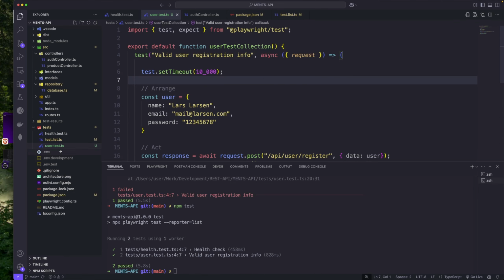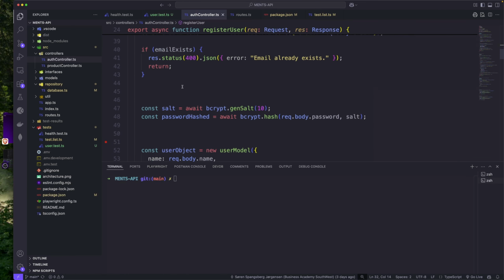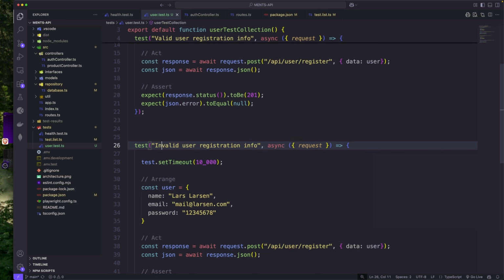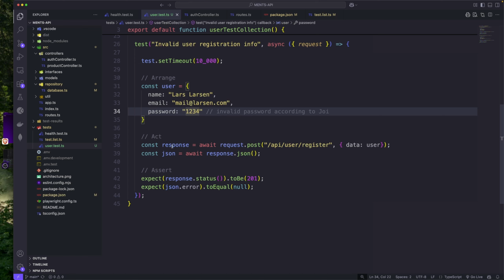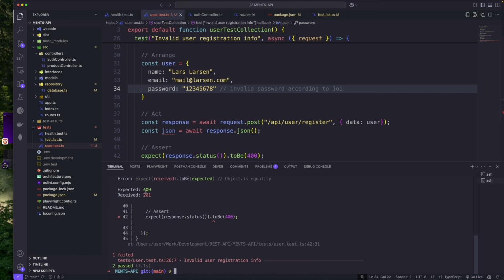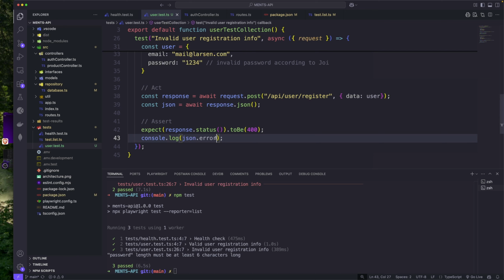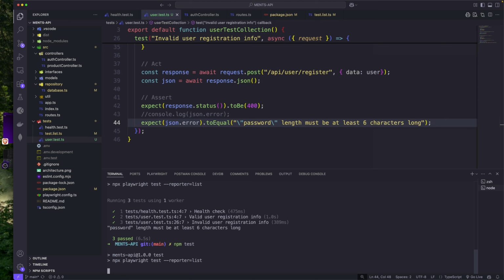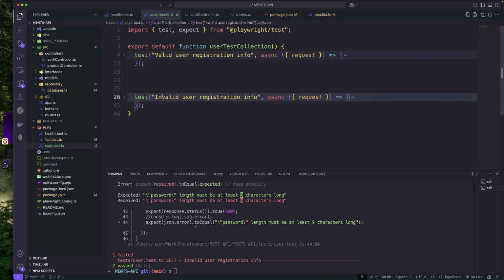Testing a REST API with Playwright - 06 - Invalid data test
In this video series I demonstrate how you can perform automated testing on a REST API with the open source test framework Playwright.
The API is developed using MongoDB-Express-Node-TypeScript.